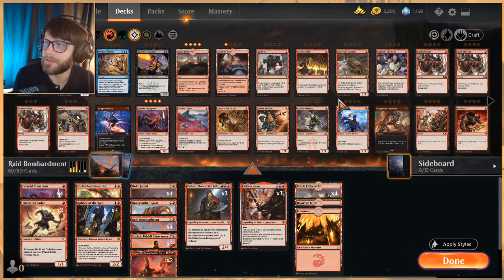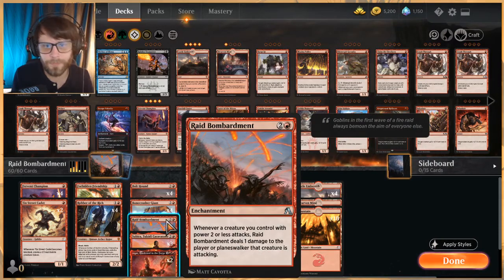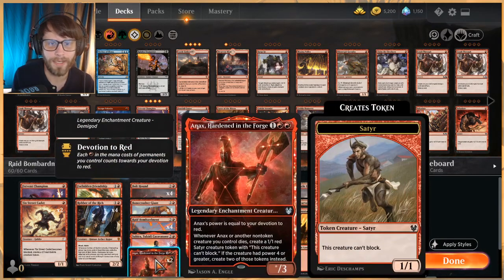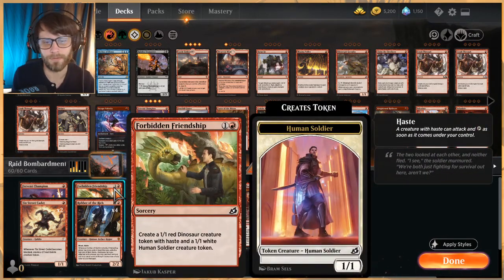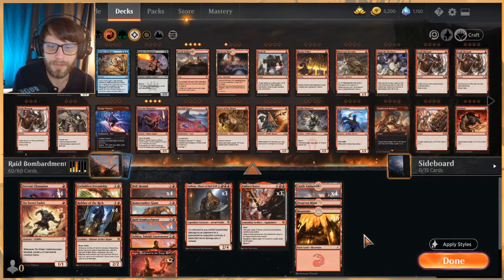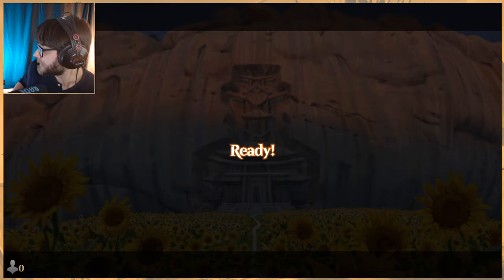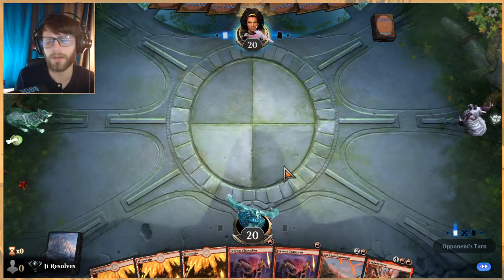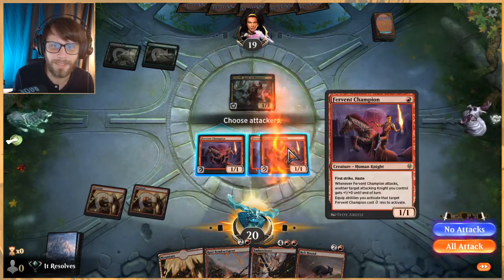MTG Arena | Core 2021 Standard | Mono Red Bombardment #1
Let's test out a Standard Mono Red deck focus around Raid Bombardment! This is a pretty sweet list but is it as fast and efficient as other Mono Red lists out there? Let's find out!

Deck
4 Raid Bombardment (ANB) 82
4 Forbidden Friendship (IKO) 119
4 Fervent Champion (ELD) 124
2 Tin Street Cadet (ANB) 87
18 Mountain (ANB) 114
3 Subira, Tulzidi Caravanner (M21) 162
4 Robber of the Rich (ELD) 138
3 Embercleave (ELD) 120
4 Bolt Hound (M21) 131
1 Dwarven Mine (ELD) 243
4 Castle Embereth (ELD) 239
3 Torbran, Thane of Red Fell (ELD) 147
4 Bonecrusher Giant (ELD) 115
2 Anax, Hardened in the Forge (THB) 125